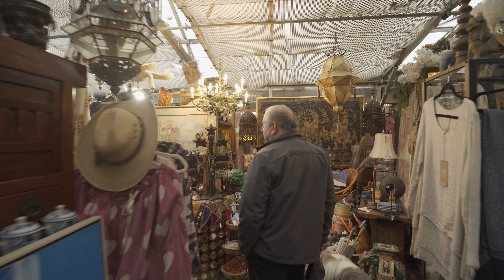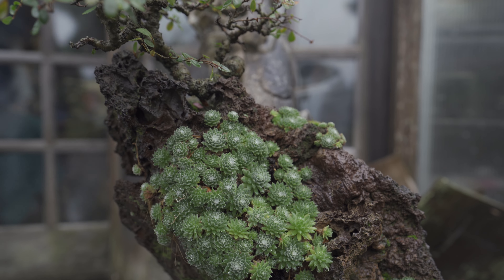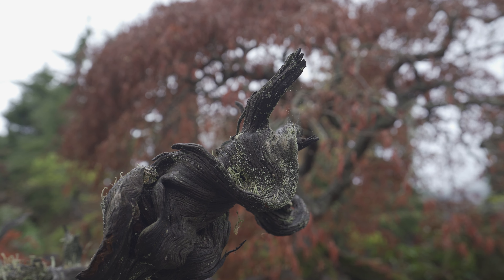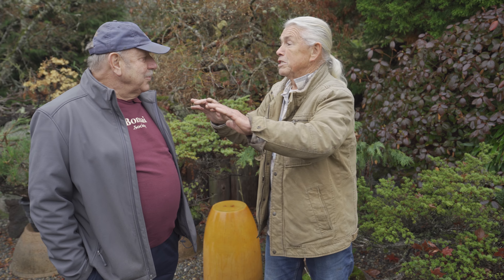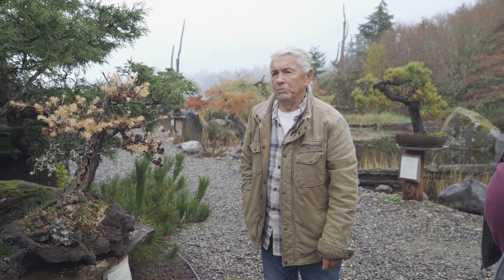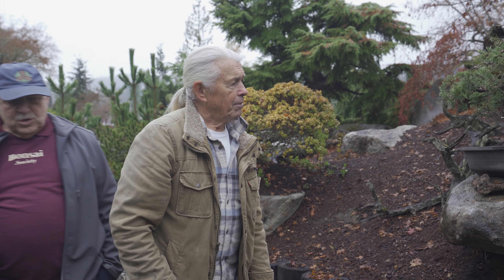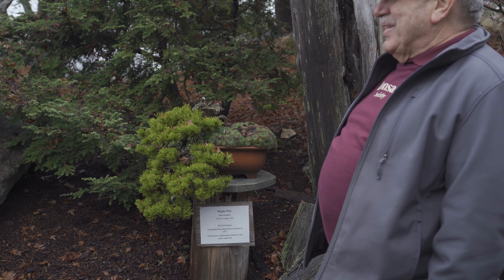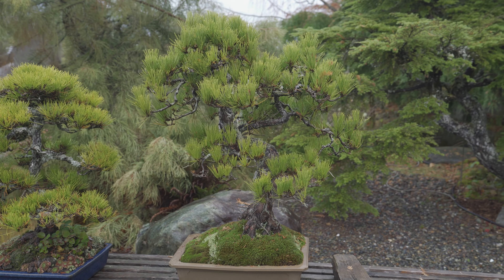The Magical Bonsai World of 80 Year Old Dan Robinson in Washington State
Dan Robinson takes us on a comprehensive tour of Elandan Gardens, the fabulous bonsai collection he created in Bremerton, Washington. He is joined by fellow bonsai experts David Easterbrook and David De Groot for a fascinating conversation.

Dan has been practicing the art of bonsai for over 50 years and has amassed an incredible collection of trees, cultivating a living museum along the shores of the Puget Sound in the Pacific Northwest of the United States.